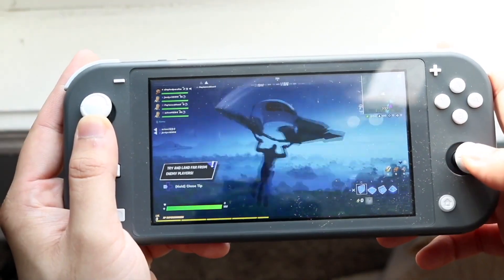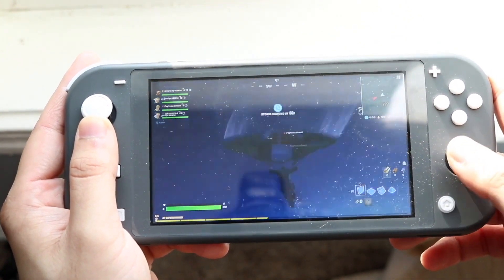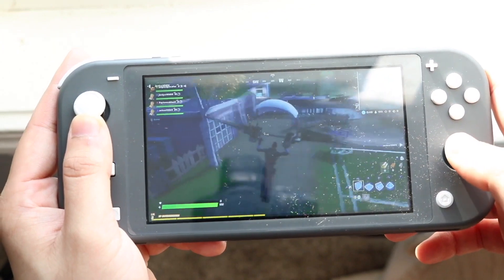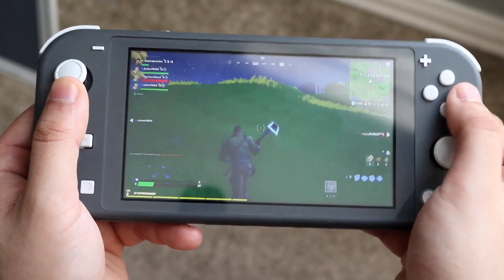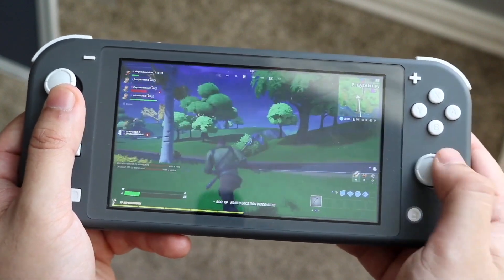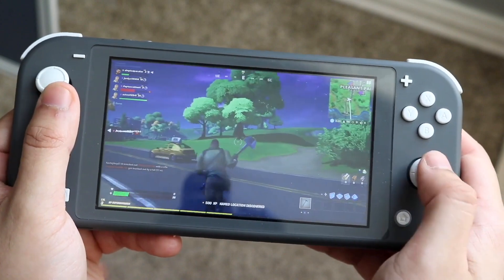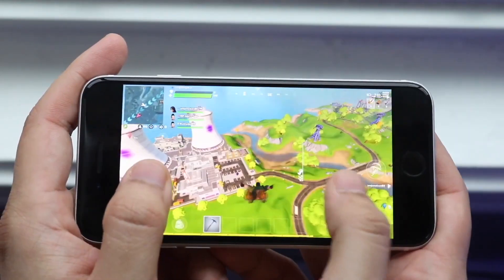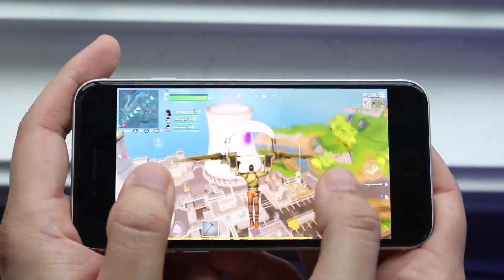How To Fix Fortnite Textures Not Loading! (2020)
Here is exactly how to fix your fortnite textures not loading on your PC, Mac, iPhone, Android!